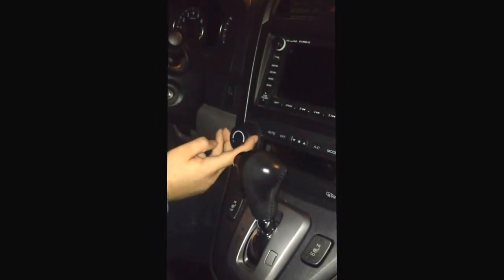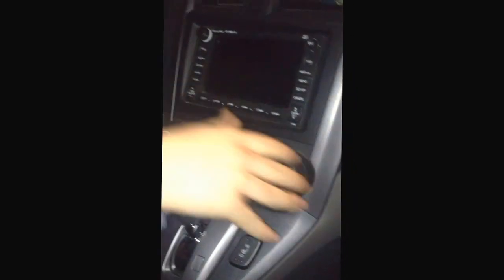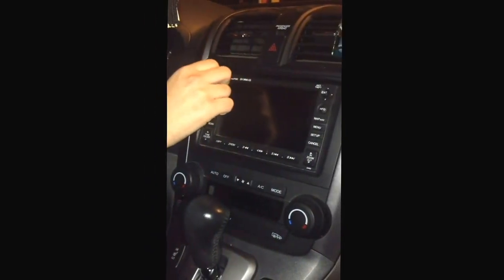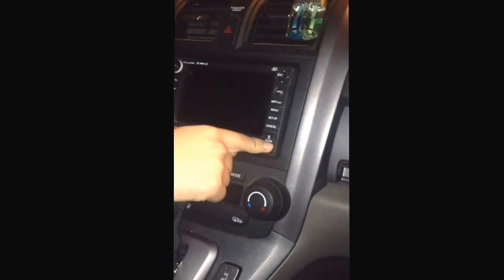2009 Honda CR-V tour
2009 honda cr-v small tour